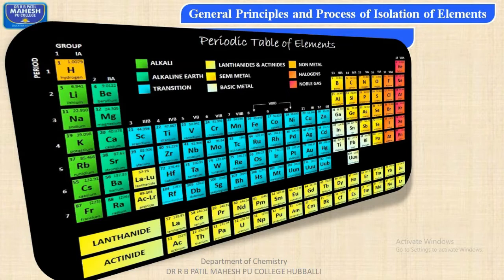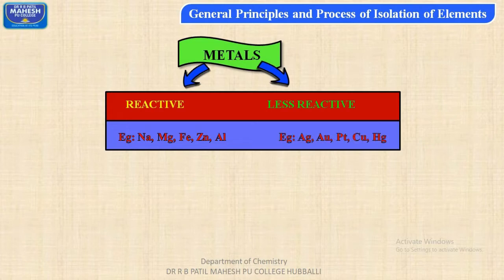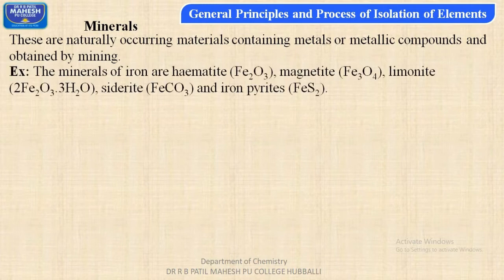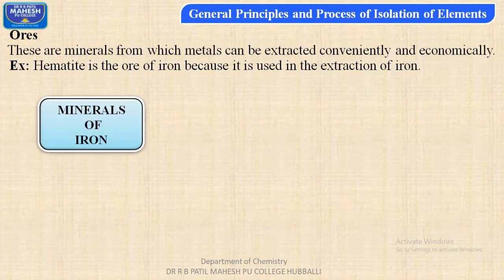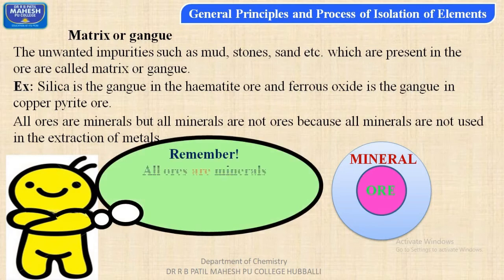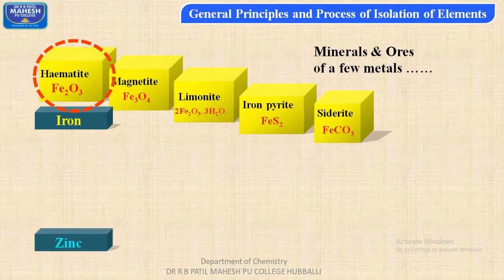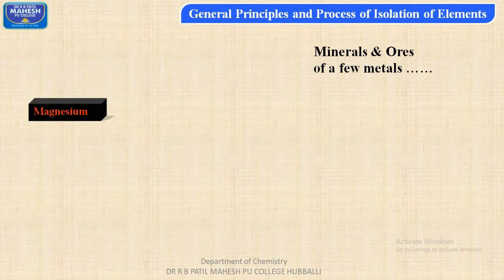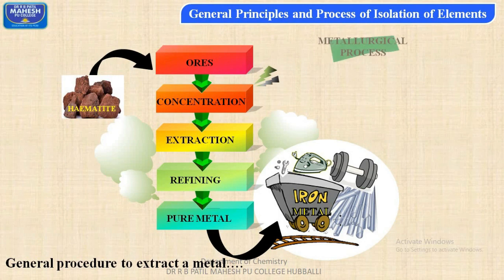General principles and processes of isolation of elements; Lecture Video 01